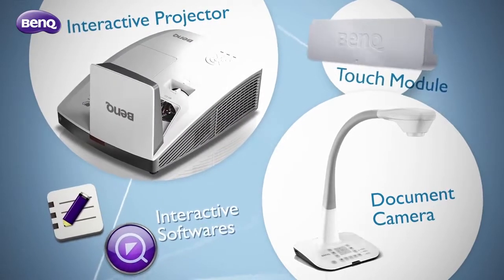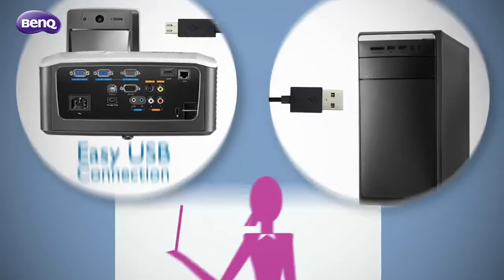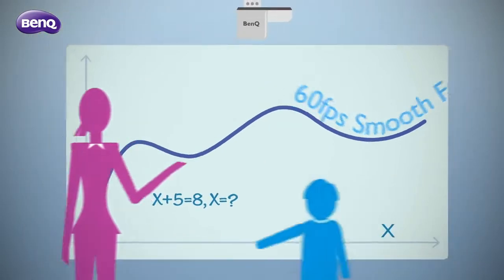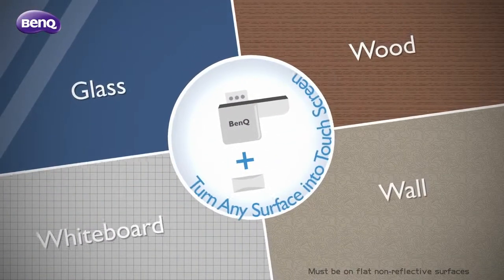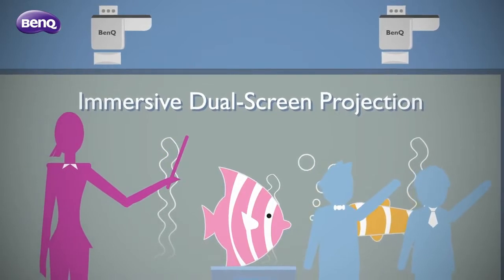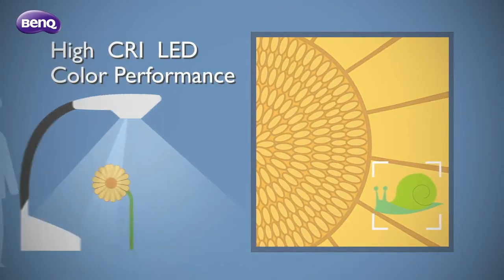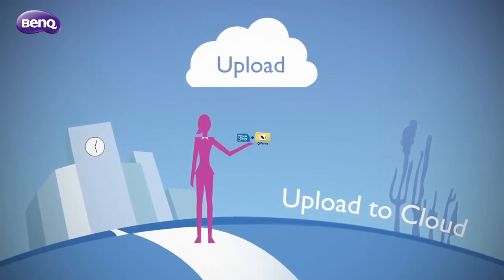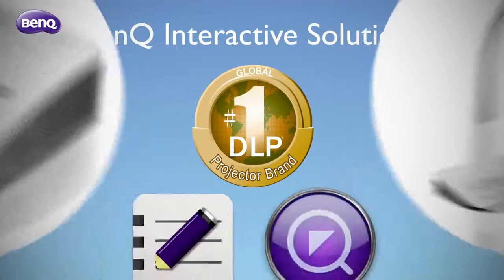BenQ Interactive Projectors - applications and samples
Darer este Distribuitor Autorizat si Service Center BenQ in Romania. Optiunile de Garantie Extinsa la videoproiectoarele BenQ precum si posibilitatile de Buy-Back la videoproiectoarele BenQ, asigura utilizatorilor o deplina incantare in utilizarea produselor BenQ. Pentru ca, la noi, la BenQ, incantarea conteaza!